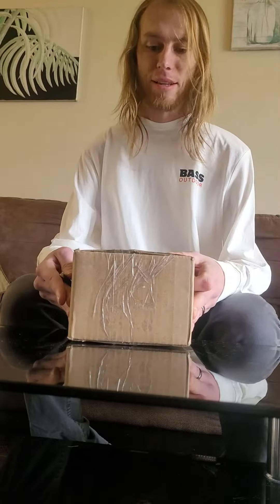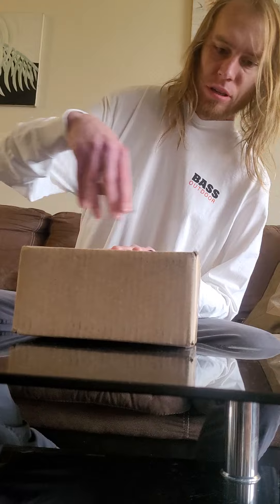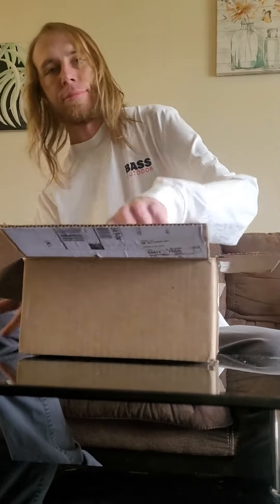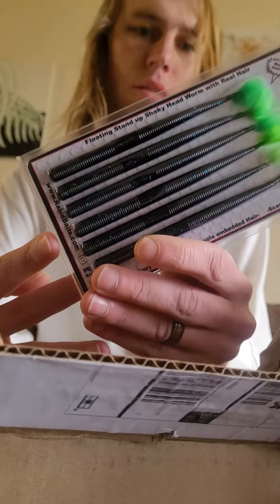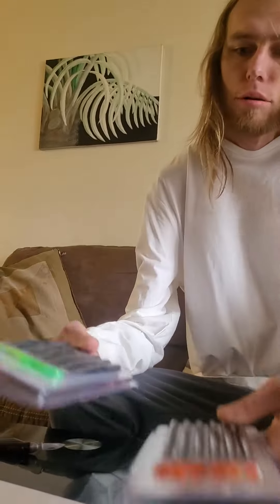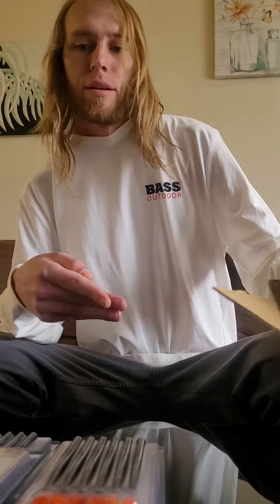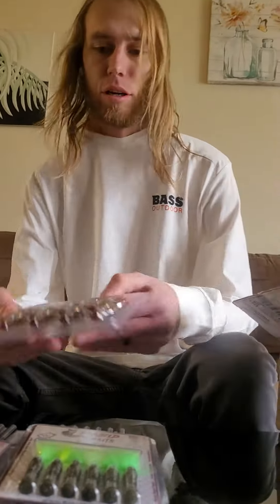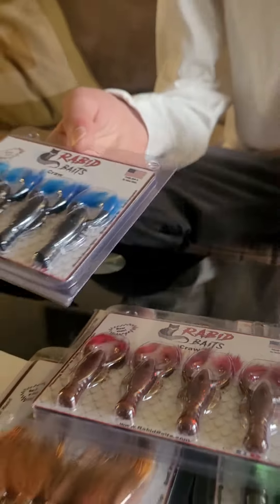Rabid Baits Unboxing Stained Water Bundle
So I have been super inspired by these YouTube fishermen using these soft plastic finesse lures. I have been fishing for decades and have always been a live bait kinda guy. Its time to get some diversity.  I cant wait to Try these out.